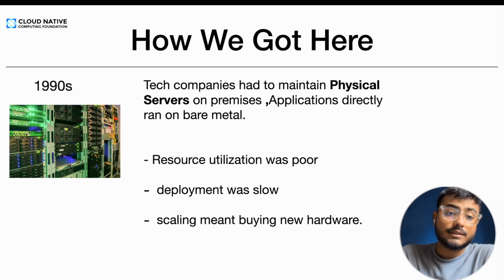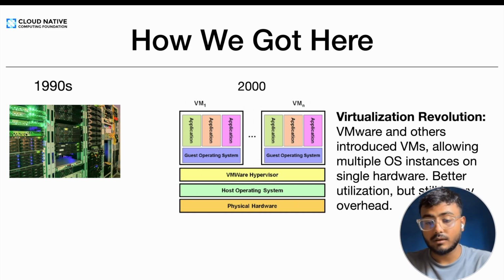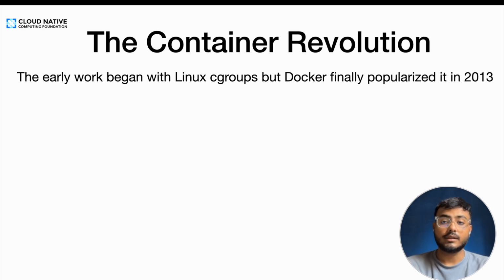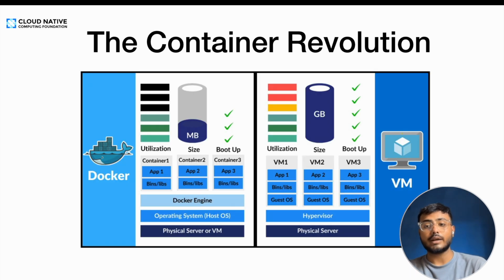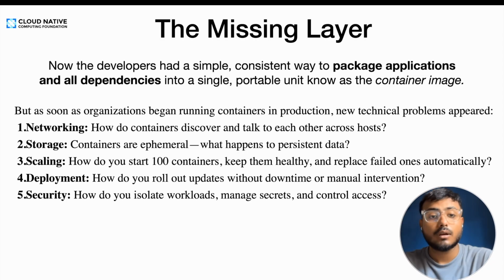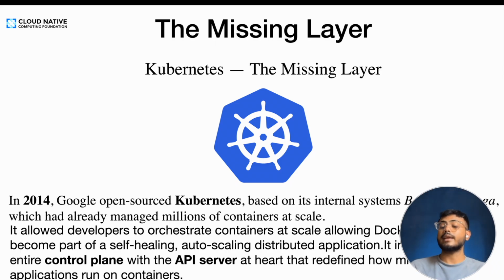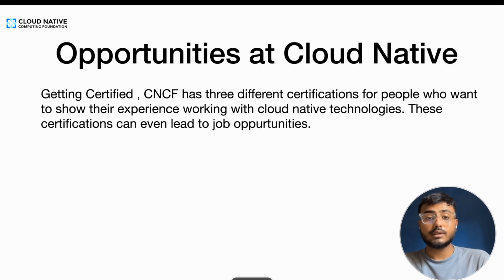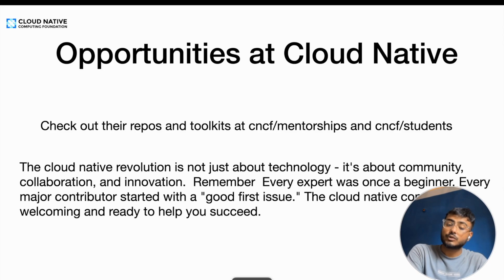Join the Cloud Native Movement! How CNCF Shaped the Future of deployment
Hey everyone, this video is a introductory talk on Cloud Native Computing Foundation .Anyone starting out with cloud and DevOps should follow this video till the end as I also talk about some really helpful resources to get started and involve in the community.You can check out the links below.